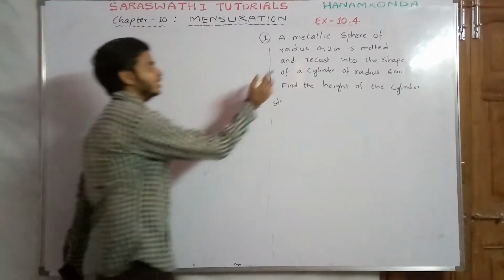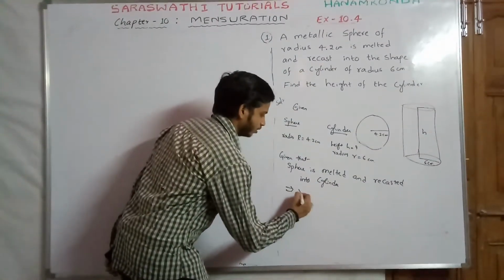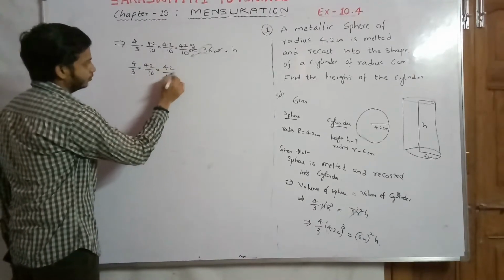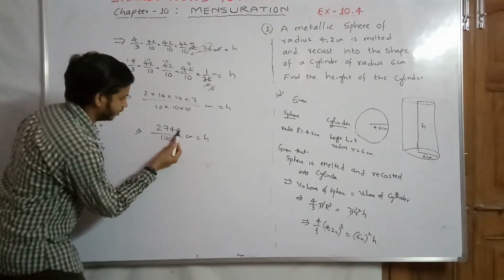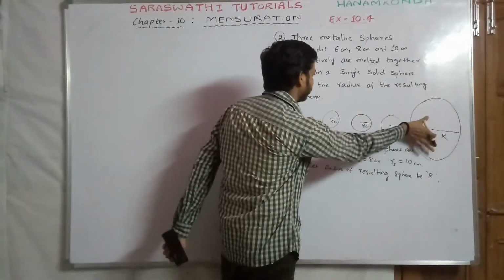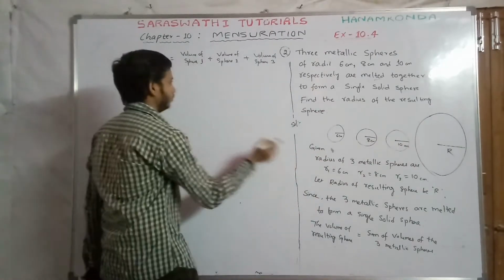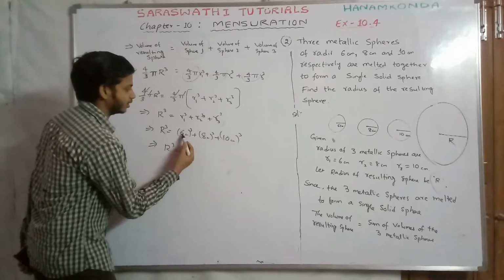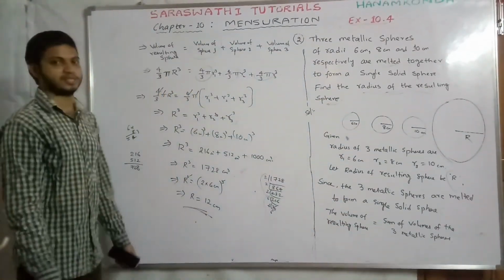EX-10.4 (Part-1) X class MENSURATION